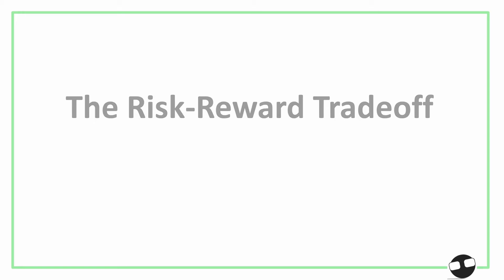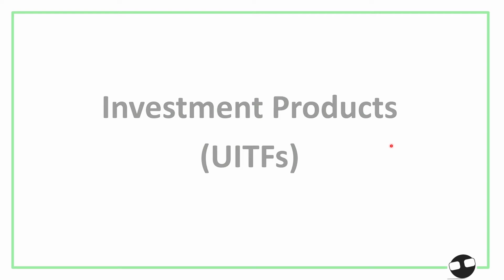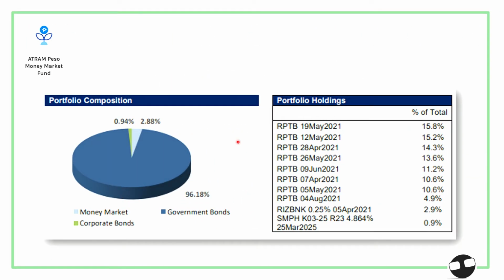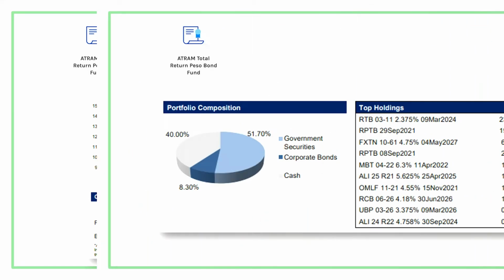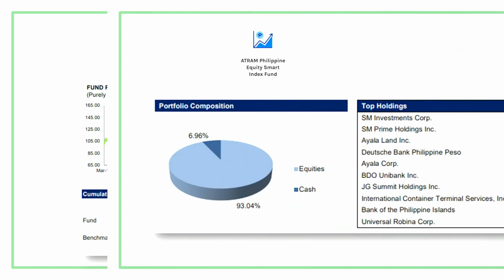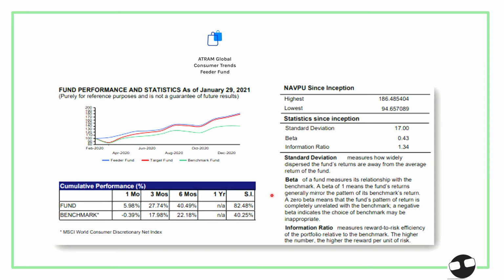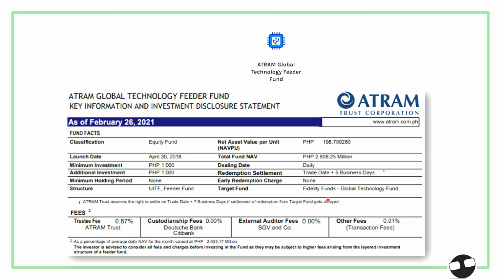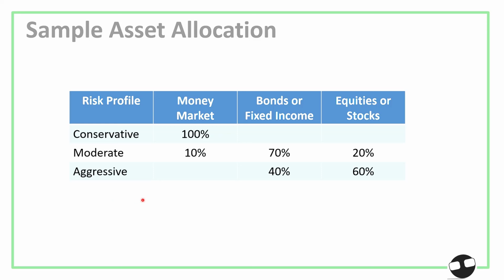🇵🇭 GInvest Investment Products (by ATRAM)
The video is all about the investment products offered by ATRAM via Globe's GCash mobile application. Very retail, all online and massive opportunities to upgrade your investment portfolio (even in multi-currency underlying assets).

Image references:
1. Video Cover - Microsoft PowerPoint
2. Investment Products - GCash